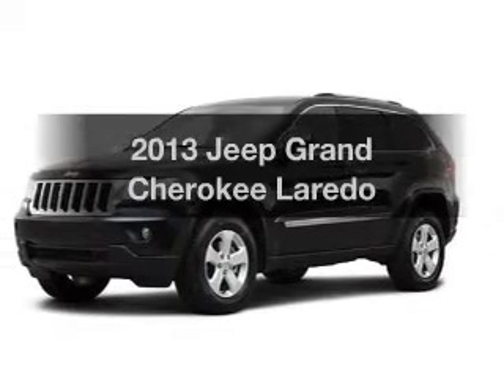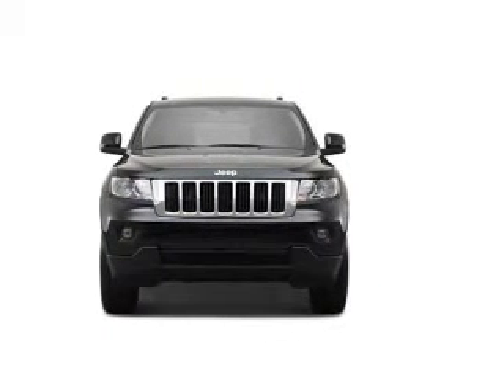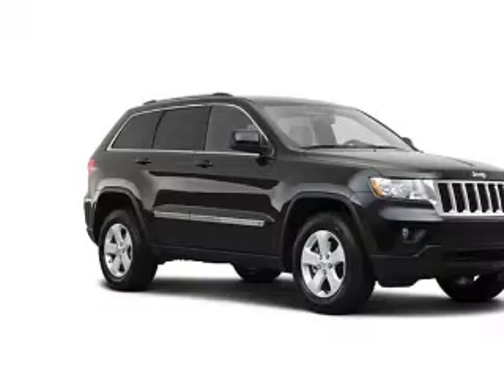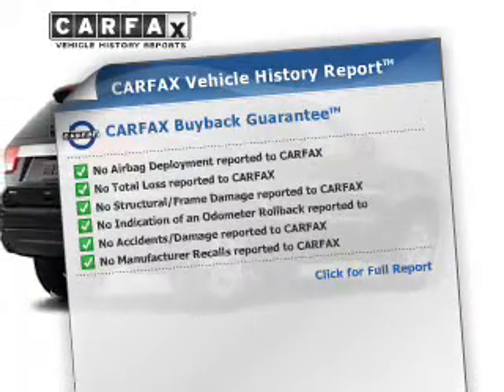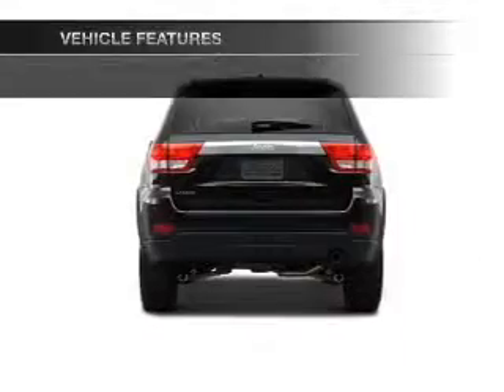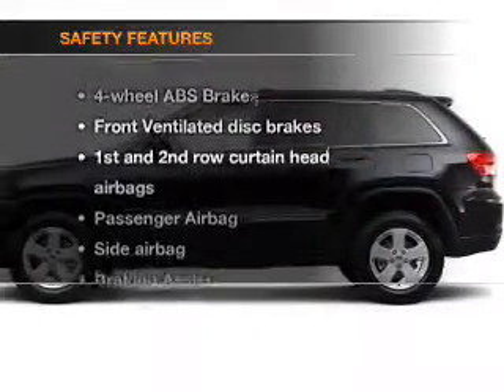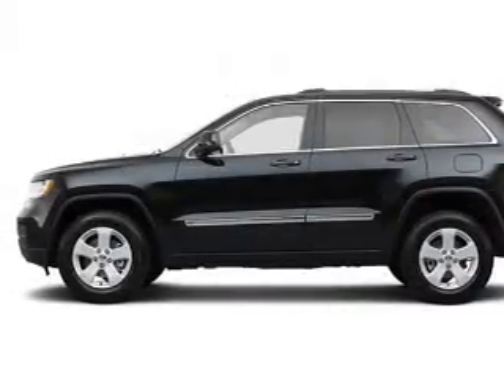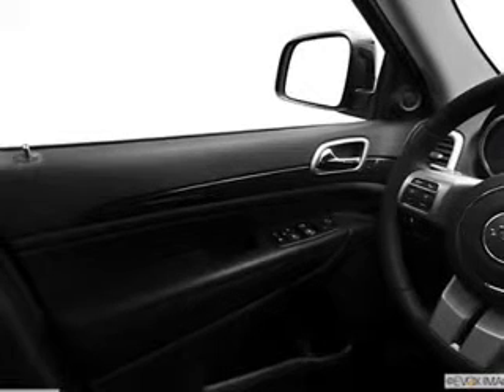2013 Jeep Grand Cherokee - Milwaukie OR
Year: 2013
Make: Jeep
Model: Grand Cherokee
Trim: Laredo
Engine: 3.6 liter 6 cylinder 24 valve
Transmission: 5-Speed Automatic
Color: True Blue Pearlcoat
Mileage: 0
Address:
16800 SE McLoughlin Blvd.